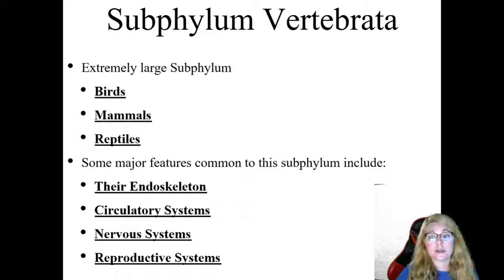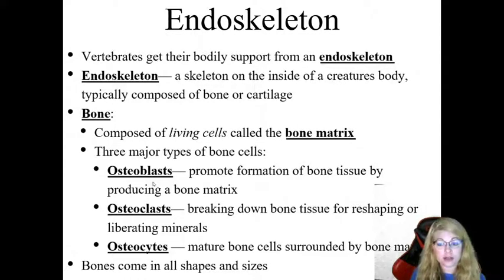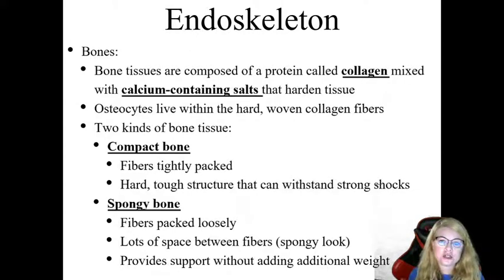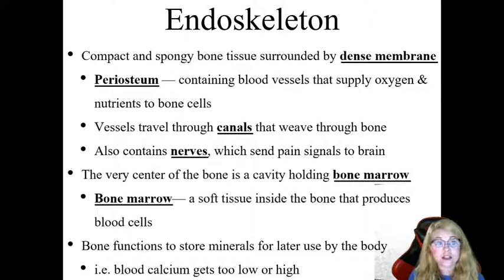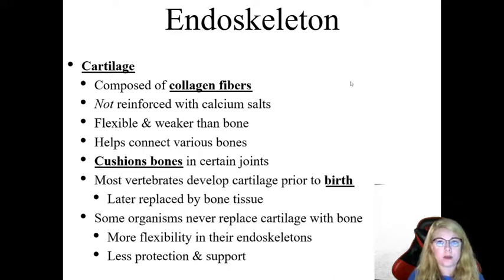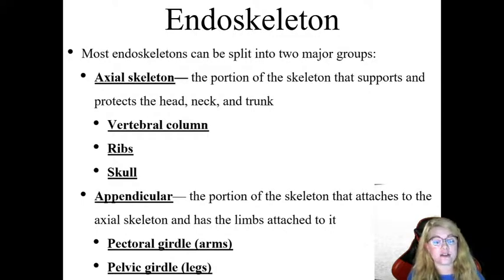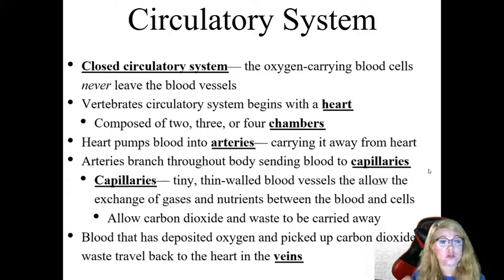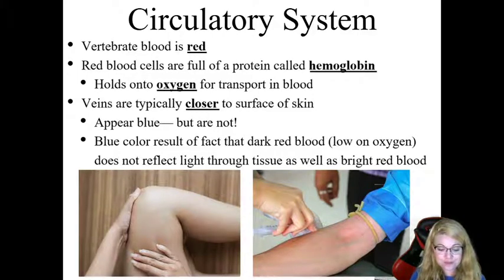Biology May 15th